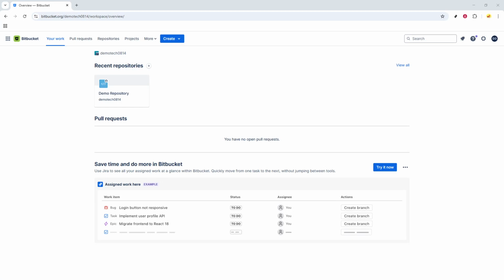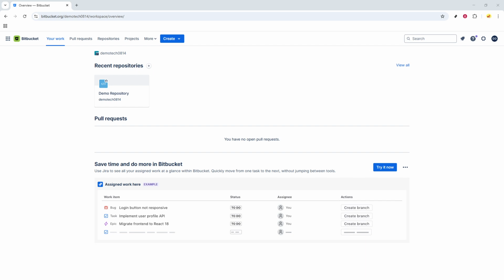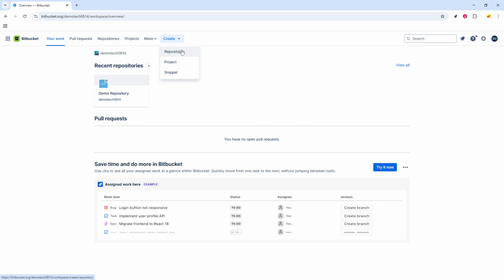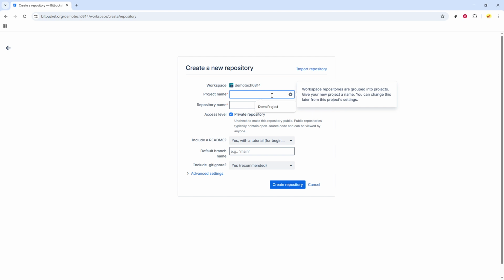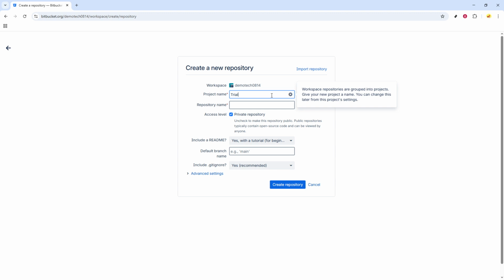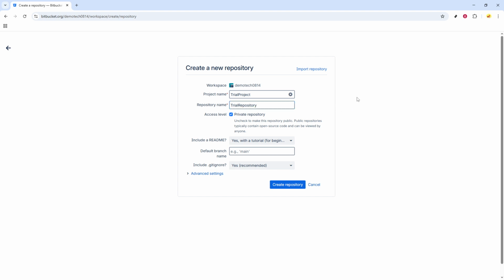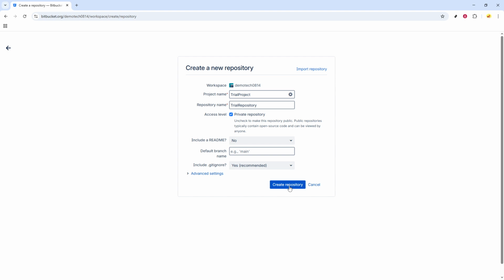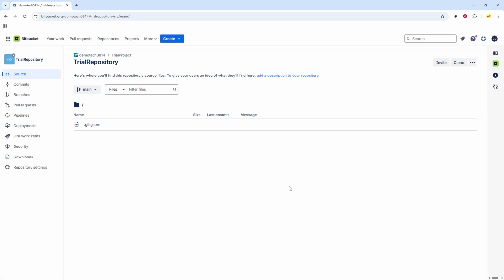How to Create Bitbucket Repository [2026 Full Guide]